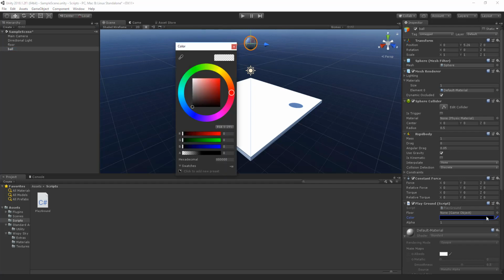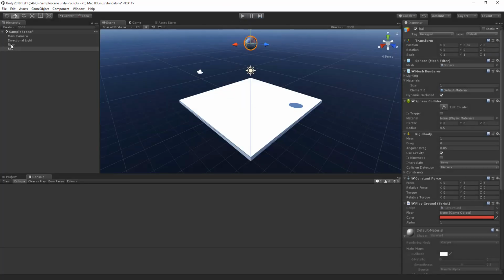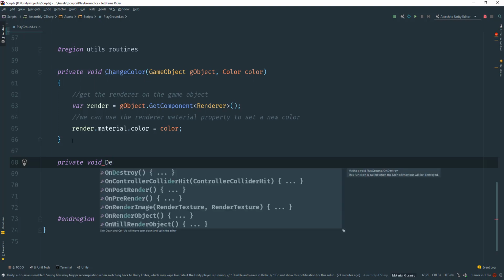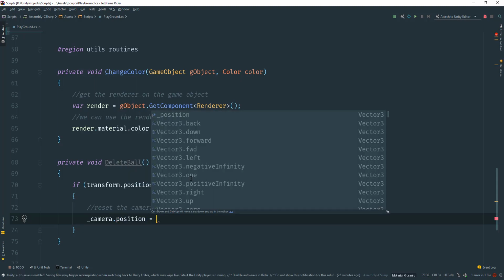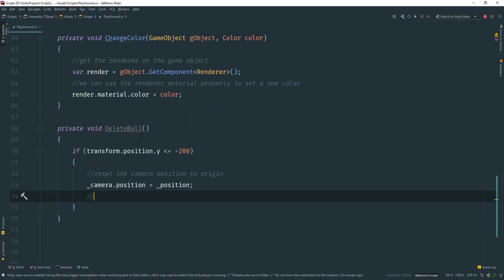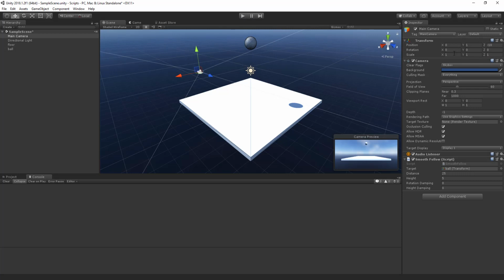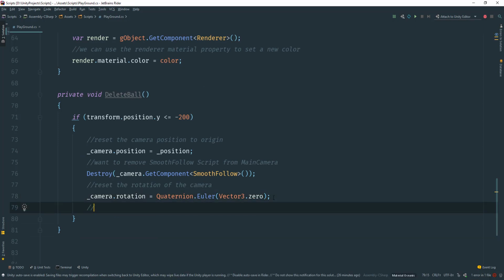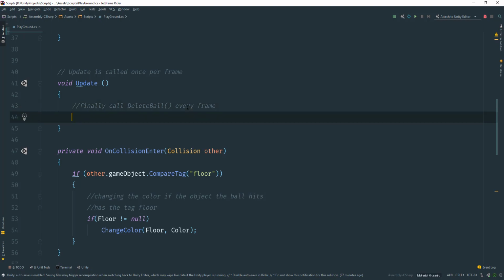Unity 2018.1 Scripting Tutorial 1 Section 3 : Deleting Game object and Components, transform.postion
Destroying Game object and components, using transform.position, Vector3 static properties.